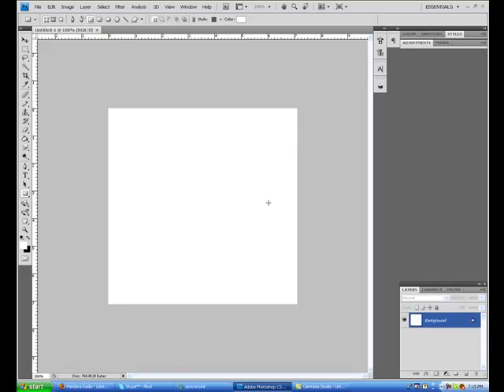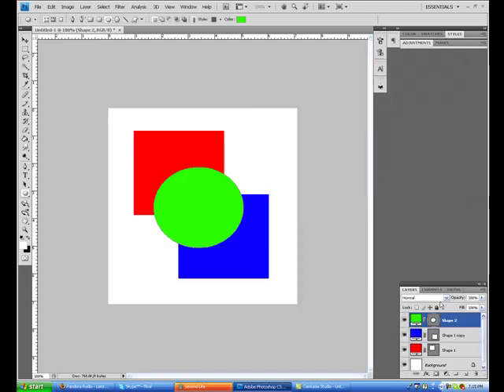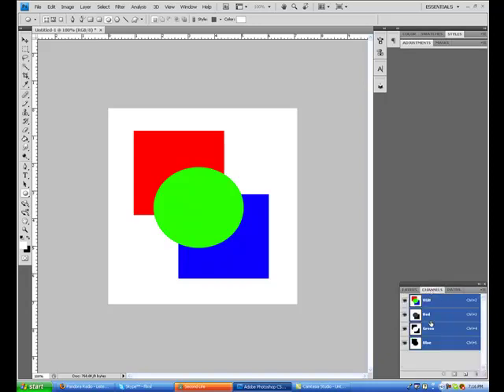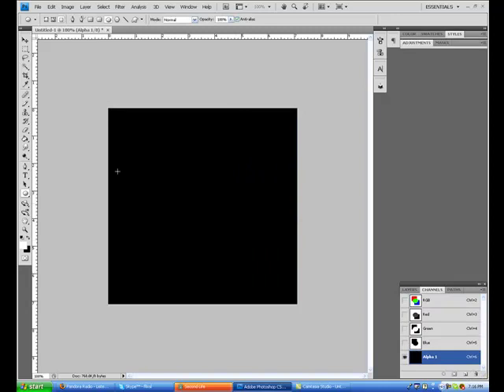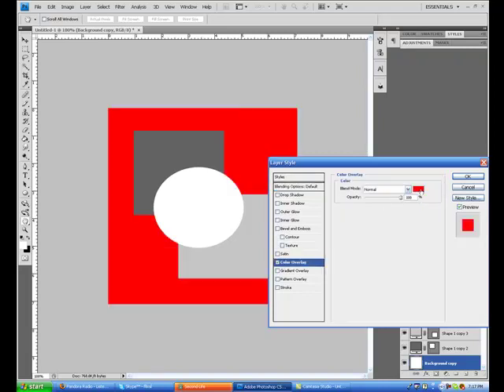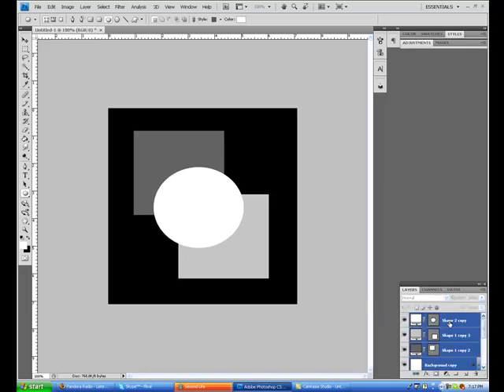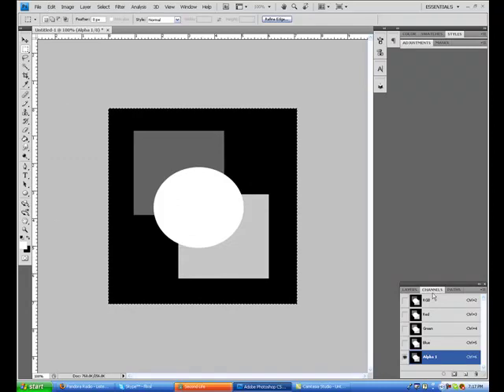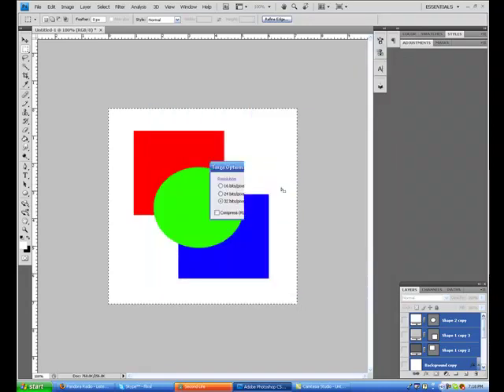ALpha channel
A quick tutorial for PS and for Second Life on how to create Alpha channels using TGA